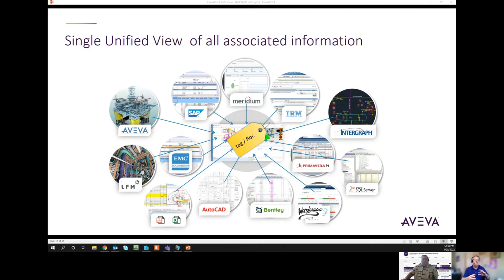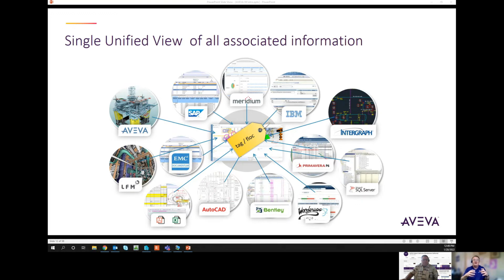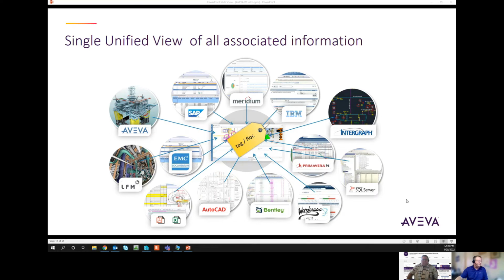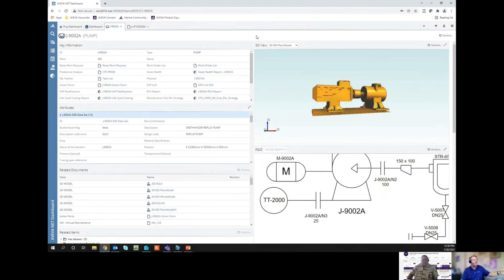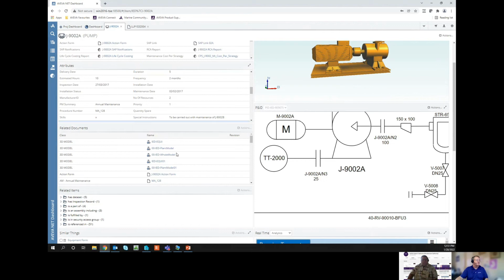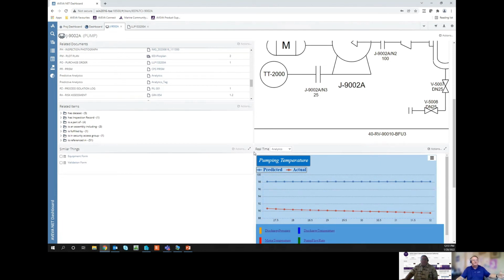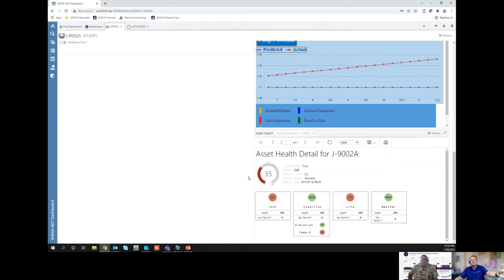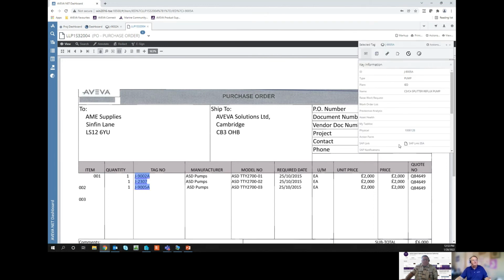Discover Asset Information Management - Demo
In this demo, Paul showcases the power of Asset Information Management (AIM) in solving the challenge of accessing and consolidating accurate information from multiple systems and facilities. AIM's tag-to-document relationship enables the seamless integration of data from various applications, providing a single unified view of all associated information. Experience the benefits of real-time monitoring, customizable visualization, and comprehensive reporting with AIM. Connect your data and unlock the potential of a connected asset management system.